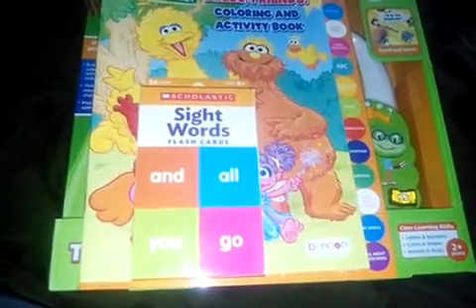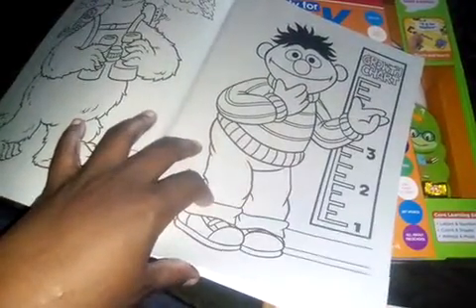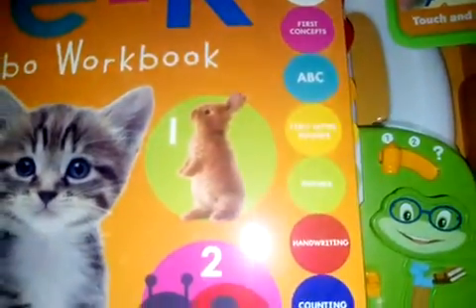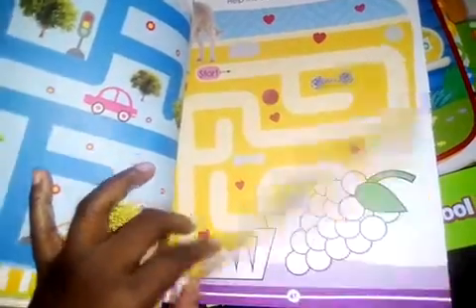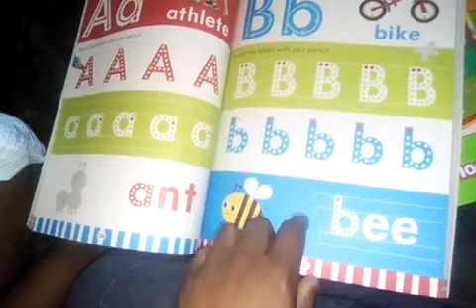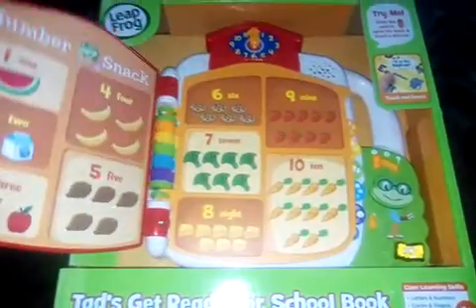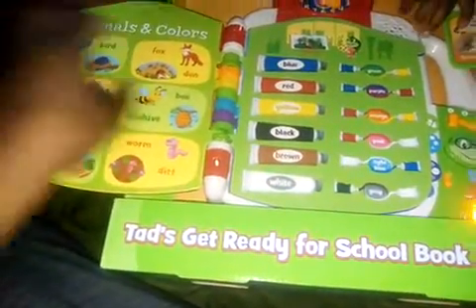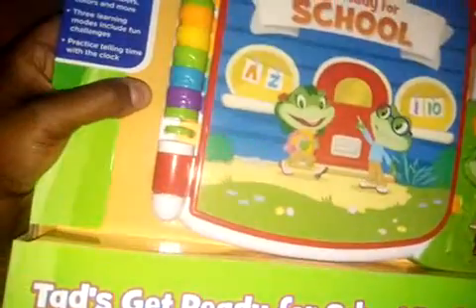Mini Preschool Target Haul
Things I've added to our home preschool.